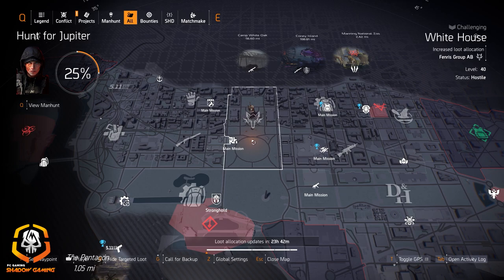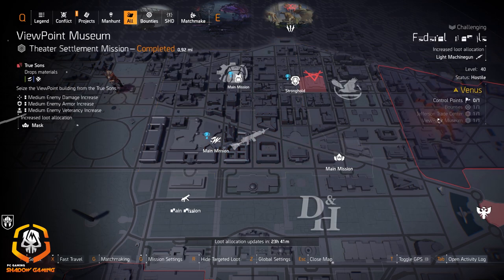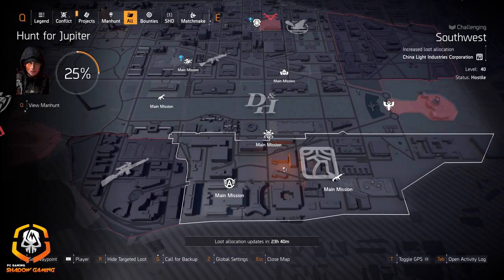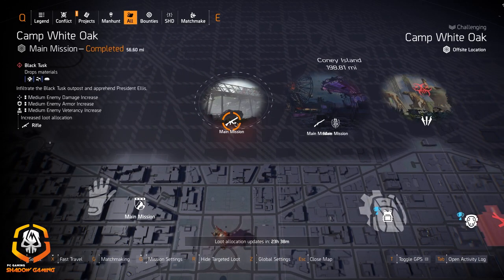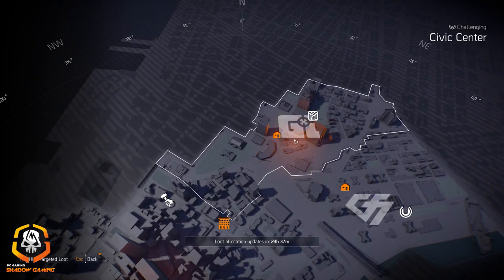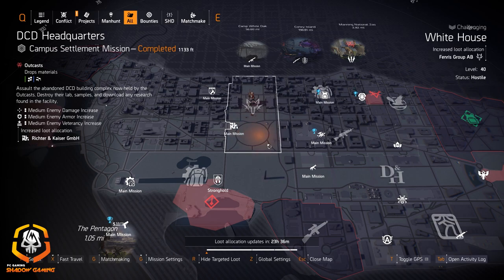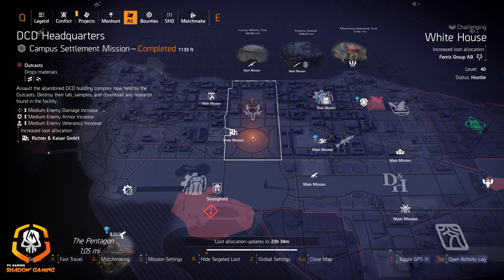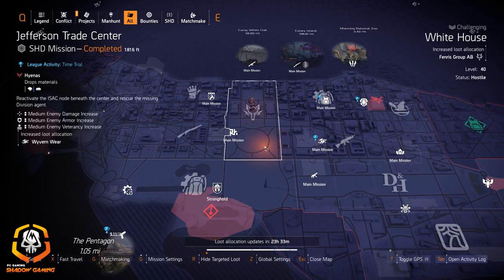Division 2 | Targeted Loot | April 13th Pestilence Questions Answered! And More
Daily Targeted Loot for Tom Clancy's The Division 2 And Warlords of New York Maps:
All Targeted Loot last from 12:00am PST - 11:59pm PST. Resets Daily

Thanks to Widdz, MarcoStyle, Skillup,  JETT4TH Gaming, AfflictedGamer, NothingButSkillz, Patrick Wolf, ExampleTM, 21Kiloton, Epic Slay3rs and many more for helping me with inspiration, dedication and examples of what to do, and not to do on YouTube. I will continue to get better and progress on YouTube, and with the video production as I keep learning. Thanks for the patience.